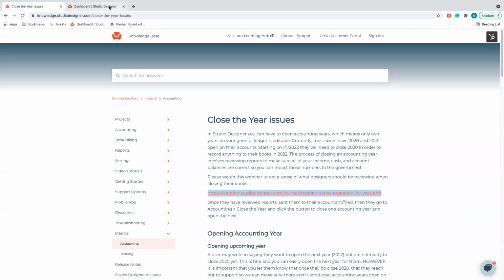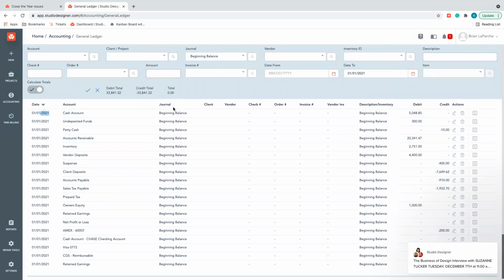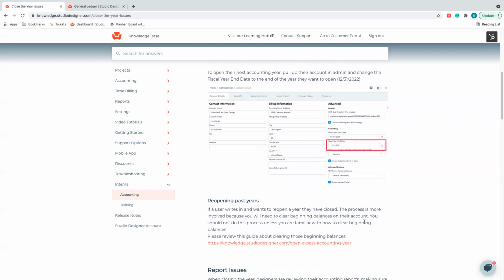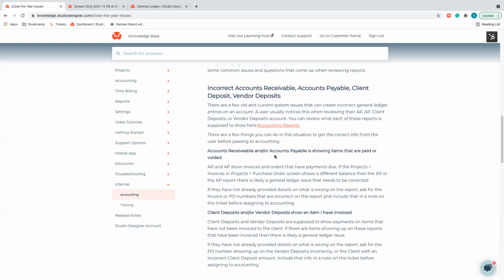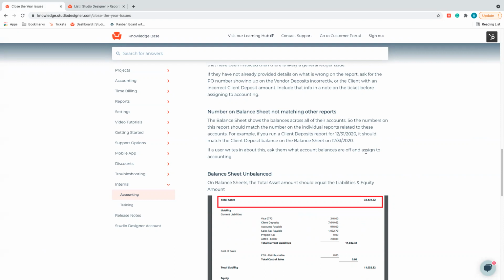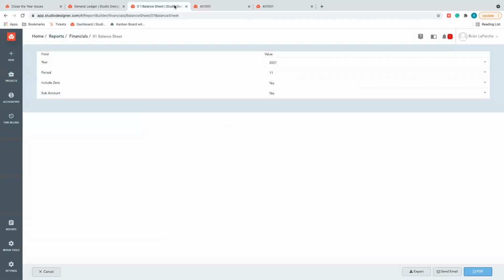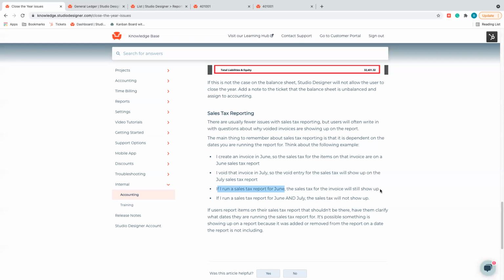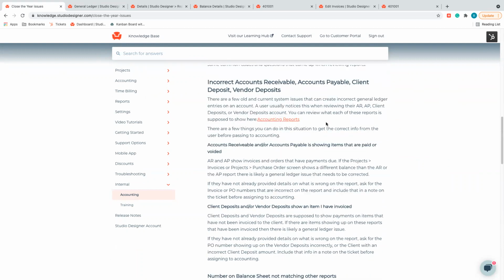Close the Year Issues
This video will help guide through the process of closing out a client's Account for the year.